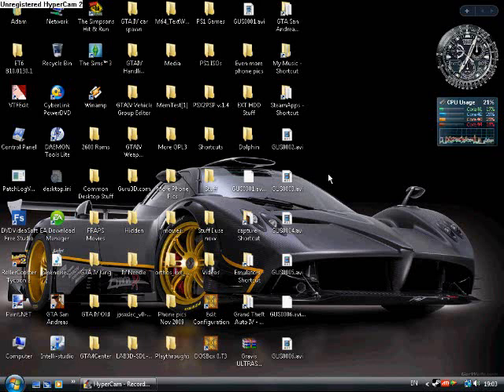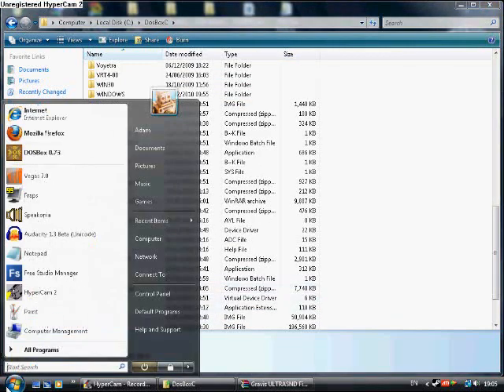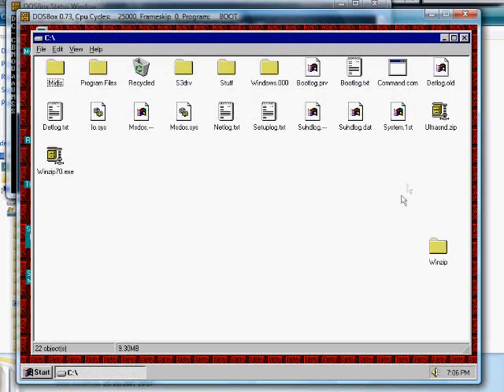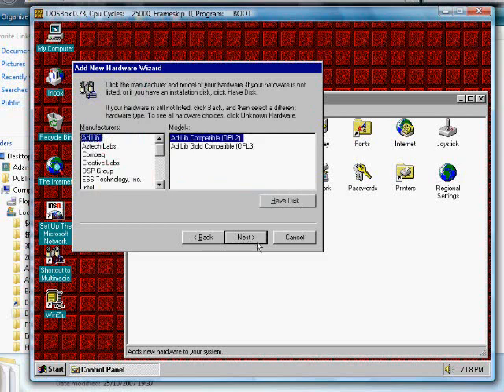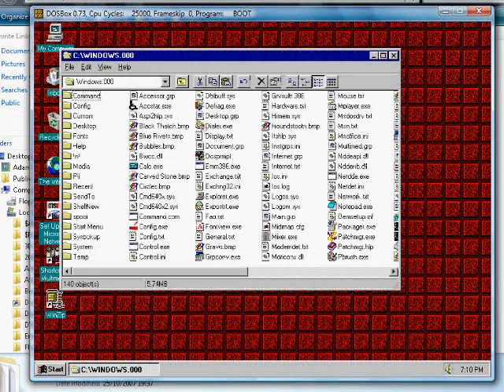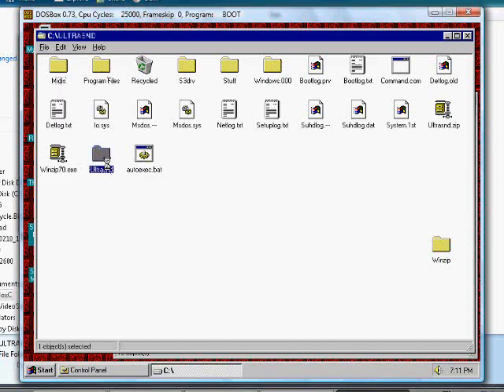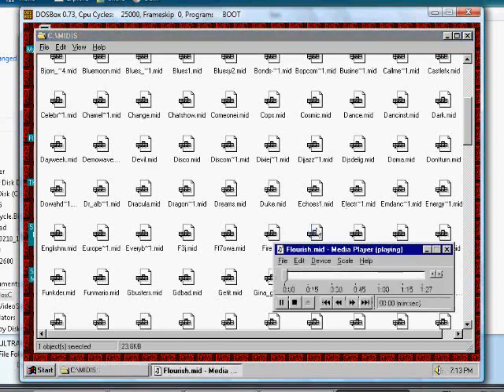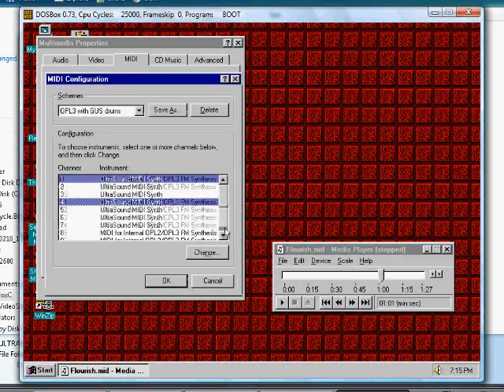DOSBox Tutorial: How to install Gravis Ultrasound drivers in Windows 95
This tutorial will show you how to set up Gravis Ultrasound in Windows 95 running under DOSBox.